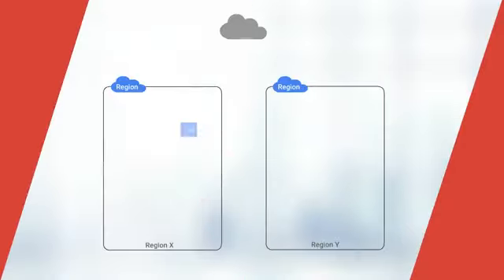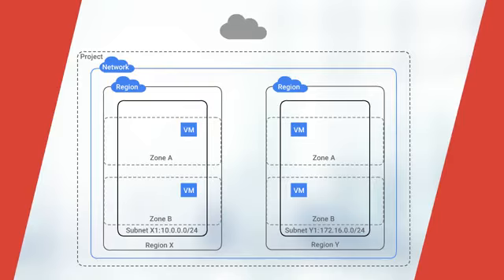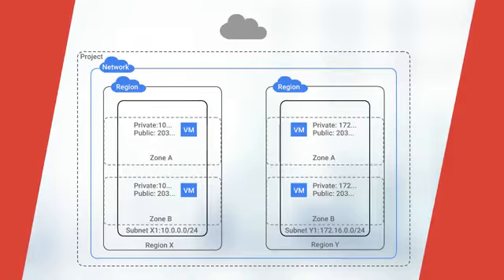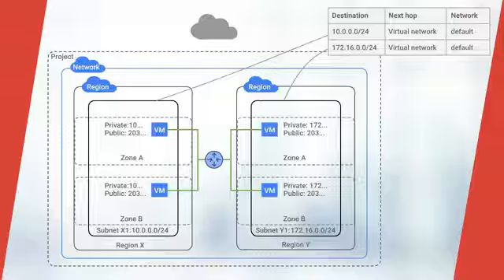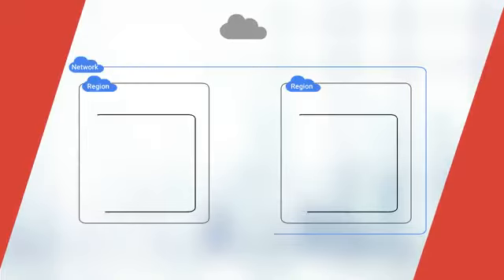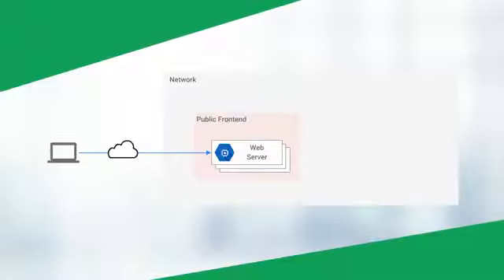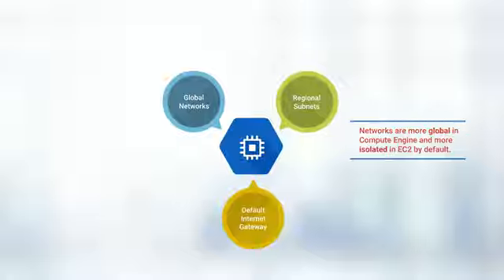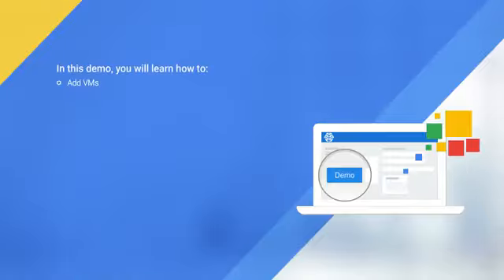2 1 Concepts Part 2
2 Networking